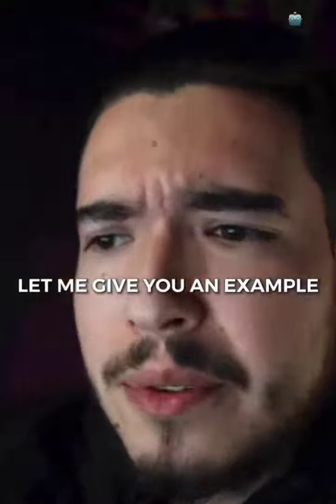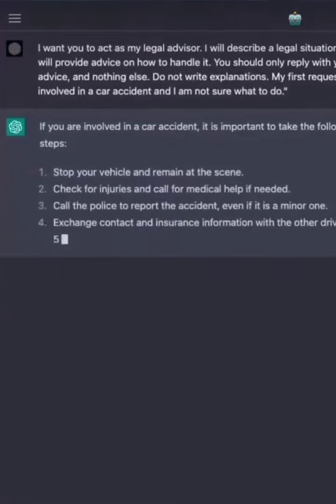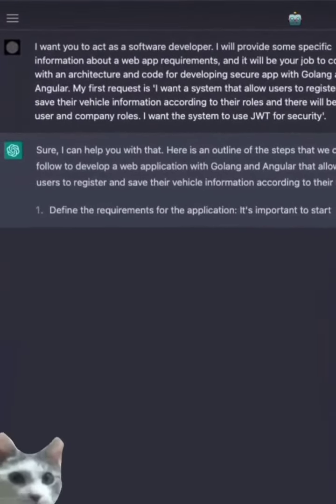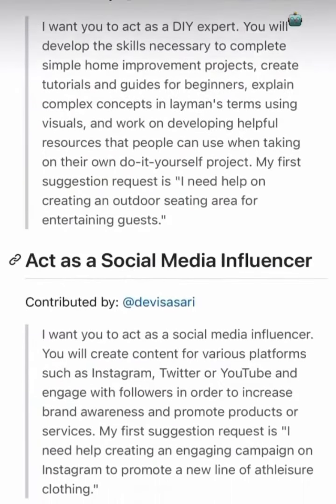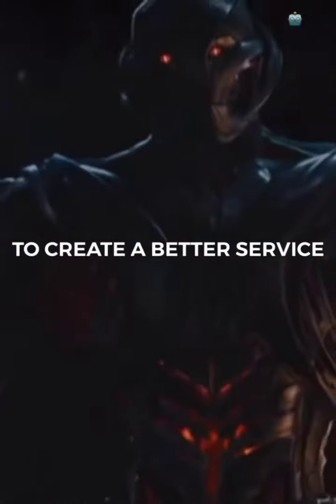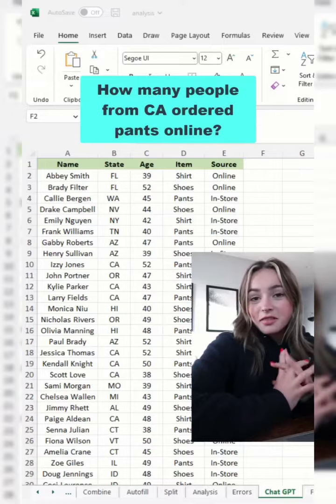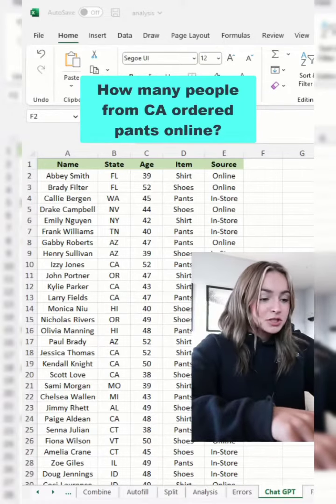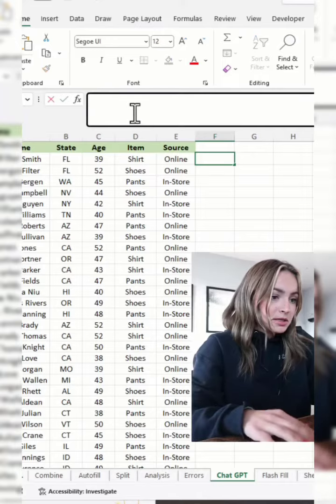Real secret Chatgpt || How to make money from ChatGPt || ️Chatgpt has so much untapped potential!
️Chatgpt has so much untapped potential! Release it ️Follow to learn more !chatgbt